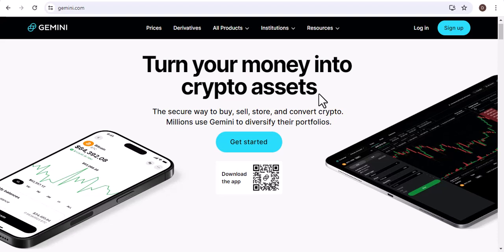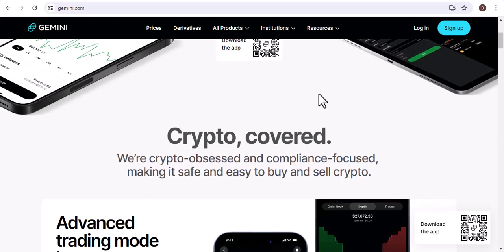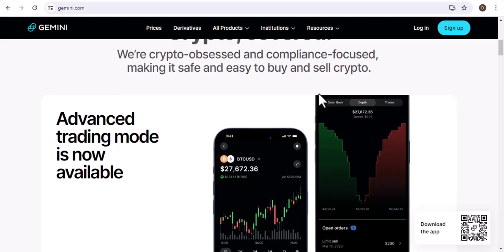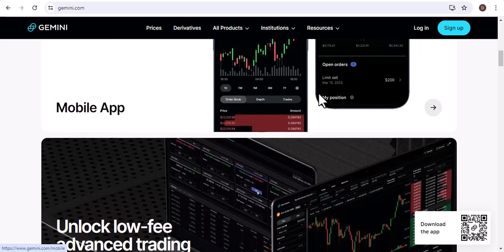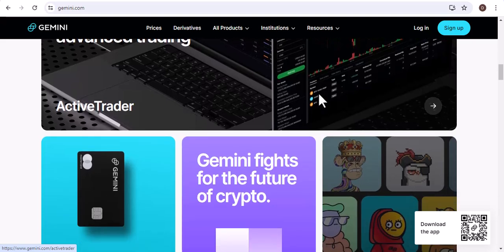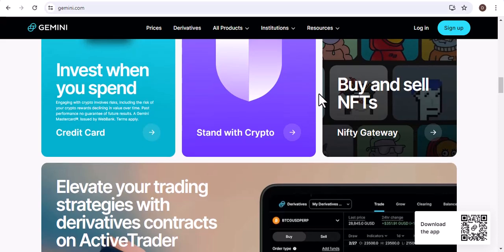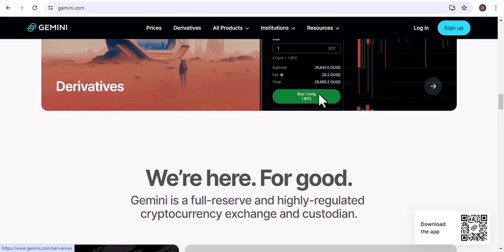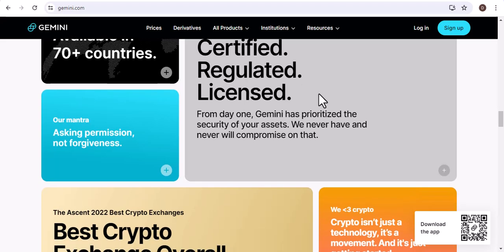How long does it take for Gemini to release funds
In this video we talk about How long does it take for Gemini to release funds